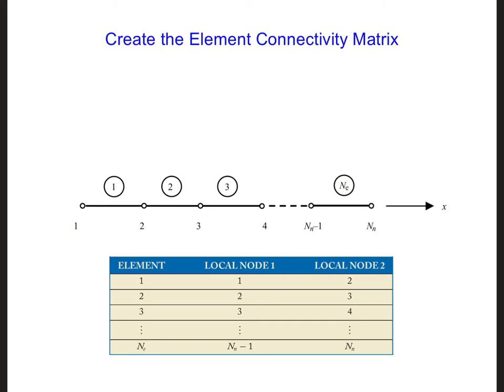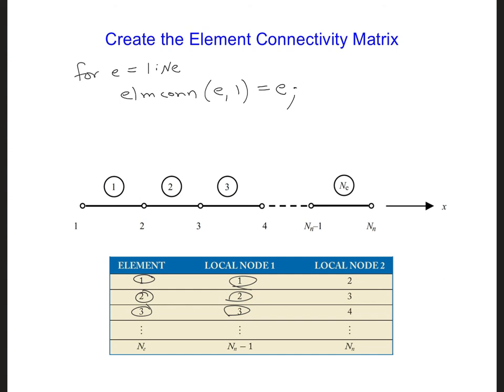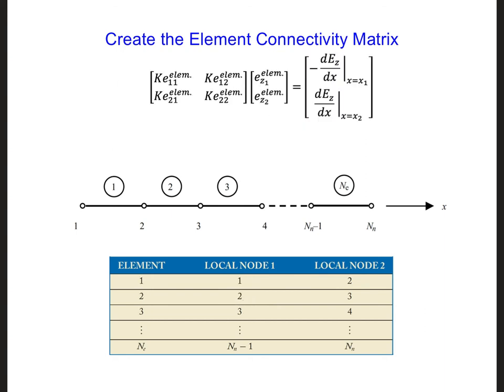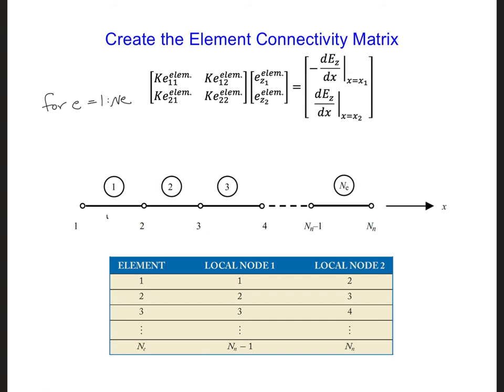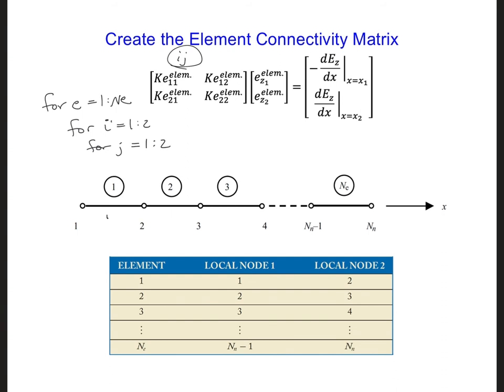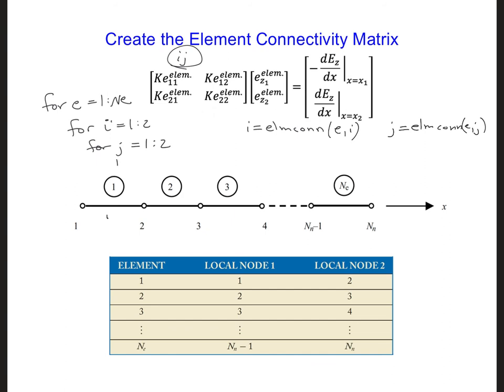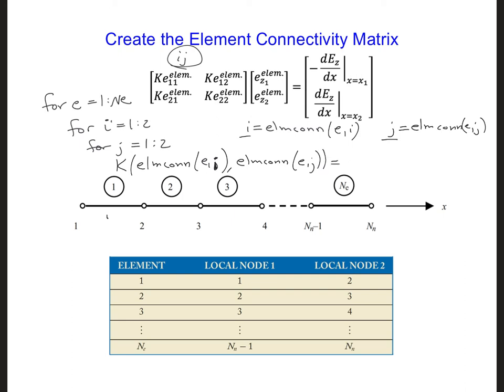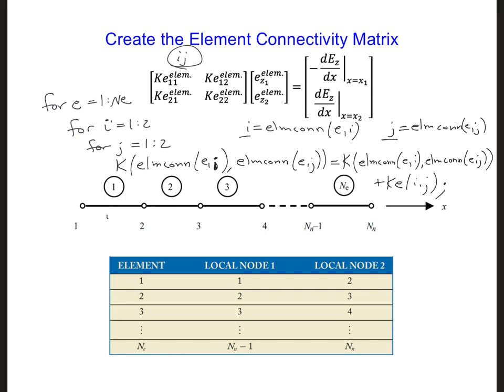FEM Slides 3 5